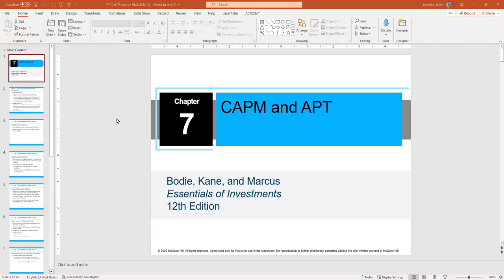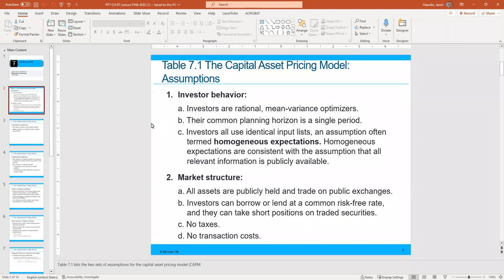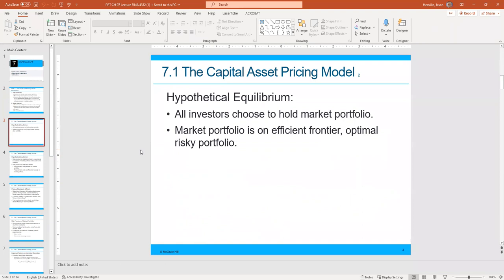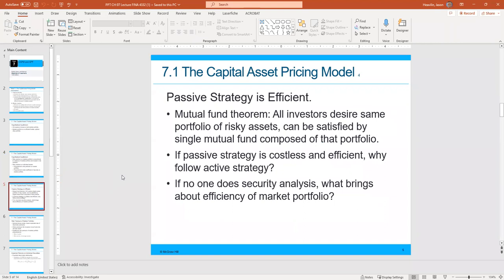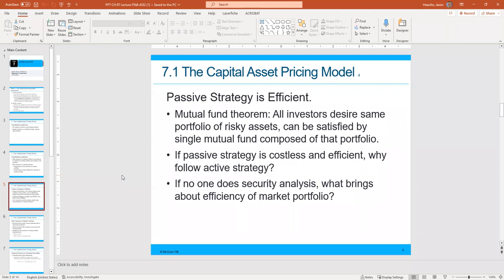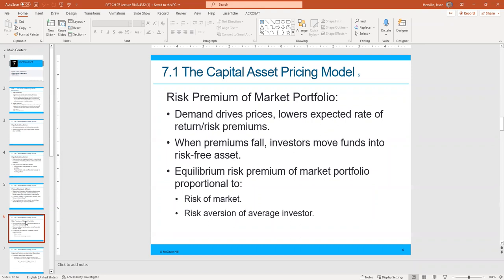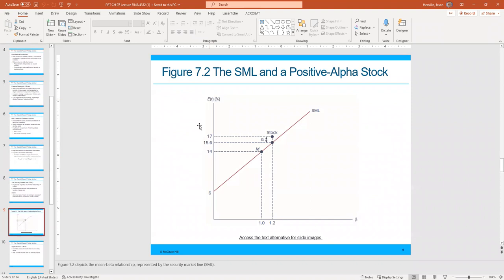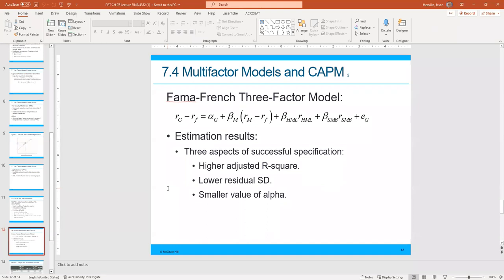Capital Asset Pricing Model & Arbitrage Pricing Theory PPT